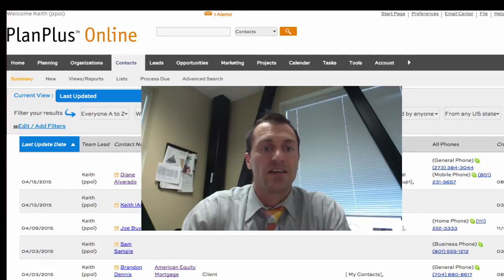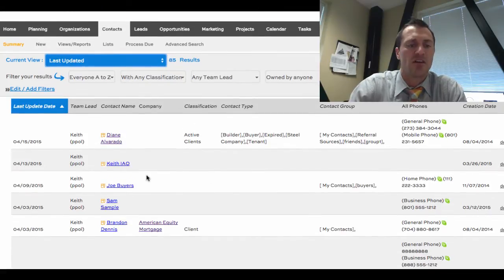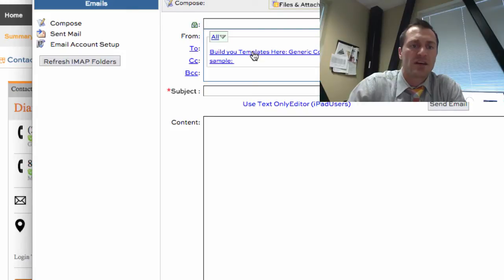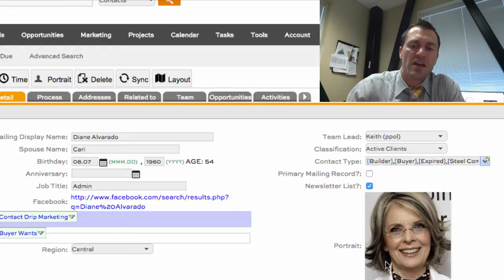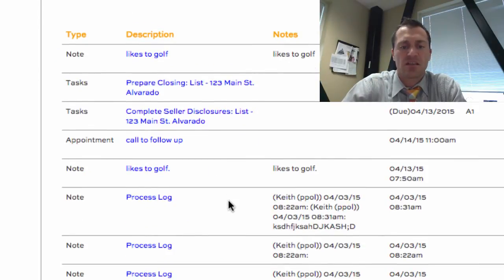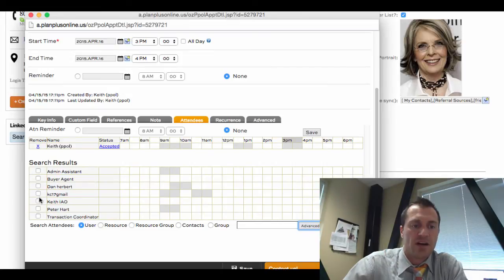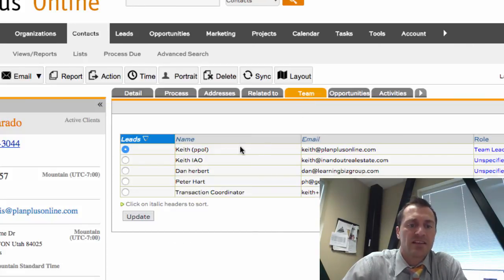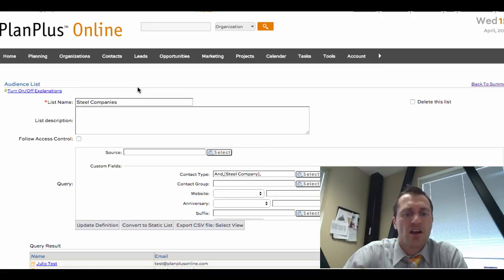Contact Manager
Overview of Contact Management features in PlanPlusOnline